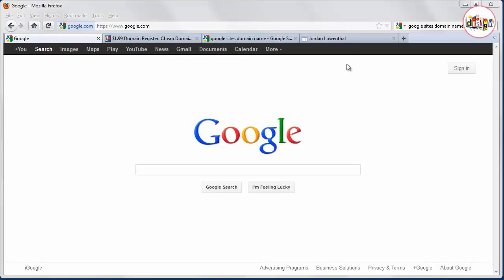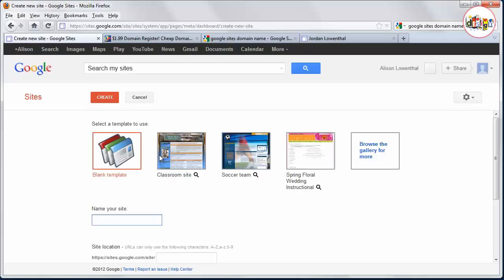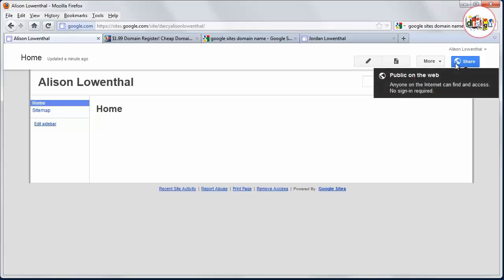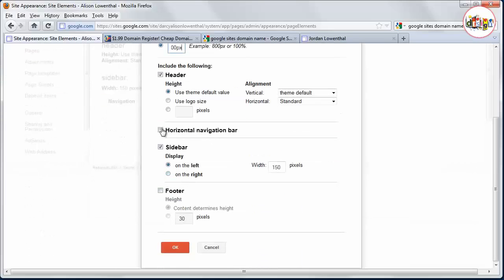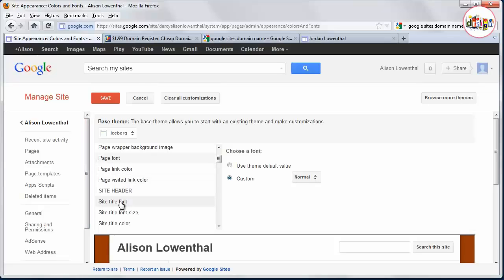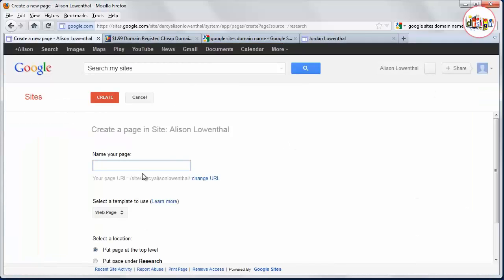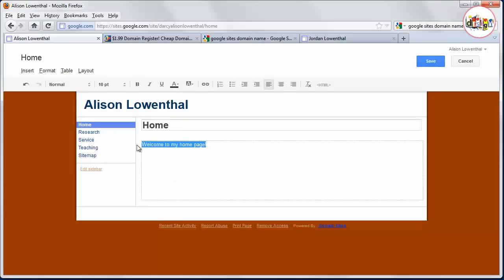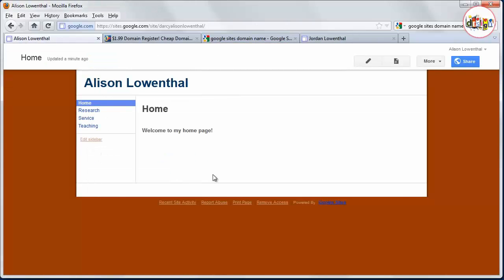Step by Step How to Create a Personal Website in 10 Minutes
How to create personal website 5 minutes that ranks in Google will require good content, and a bit of background research into SEO.

How to make a html website with pictures Wix makes it easy for everyone to create a website for free. Today anyone can make a website, regardless of technical skill level.

This Prezi will show you how to create a website in Wix a resume website, how to make a resume website, how to create a resume website, create a resume website, how to make a resume website in wordpress.

How to make a Free Website on Google in Hindi What is the best way to build a website.

How to Make Your Own Website Without a Host in this step by step wordpress beginners tutorial I show how to make a resume website.

Learn how to create a blog in about 20 minutes following these steps: Pick a blog name
68 thoughts on “How to Build A Website”
 Note: If you want to create a website from scratch, without the help of a CSS framework, read our How To Make a Website Tutorial

Garage kits vancouver wa hours It's really easy to make website with wordpress themes and plugins How to Create a Personal Academic Website Download this free Personal Site file now To create a simplistic, yet creative, page, Jackson is the free personal website template you want to look into

One of the best, easiest yet most comprehensive guides on setting up your new wordpress website

Make a free website with our free website builder

How good are free website builders for site creating How to make a free website bangla tutorial, How To Make a Free Website how to create a website in 30 minutes..